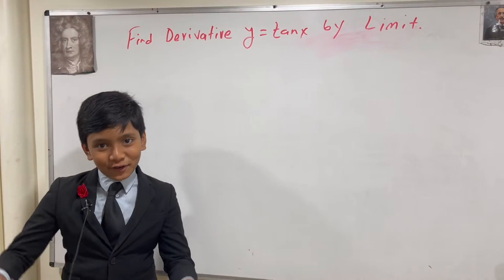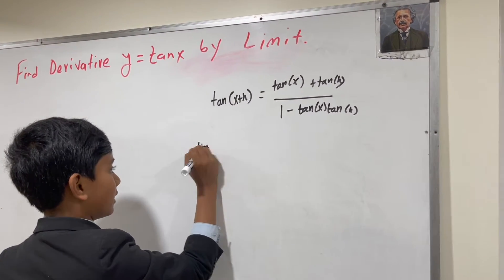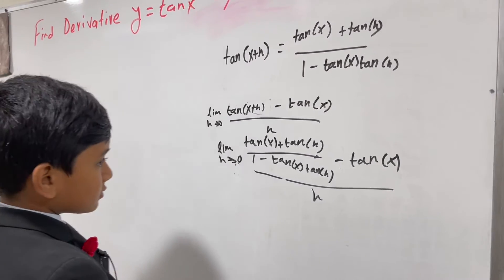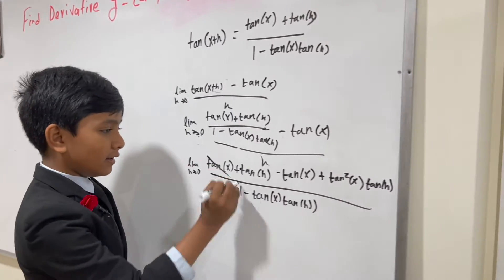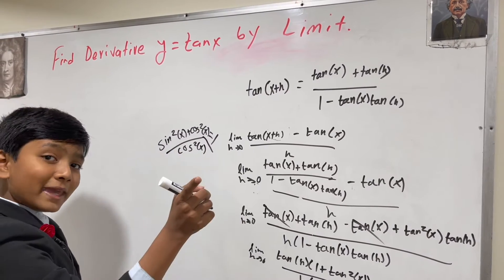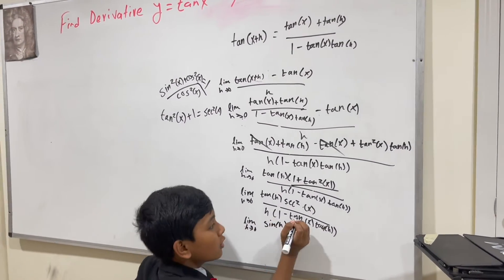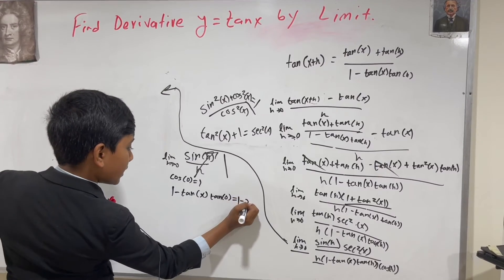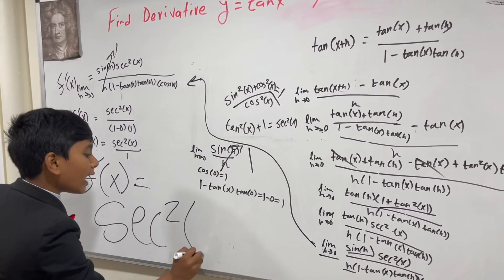Calculus Lec 6 | Find Derivative of y = tanx using Limit